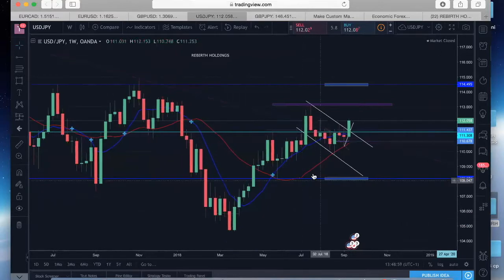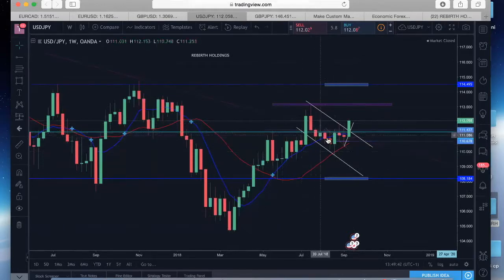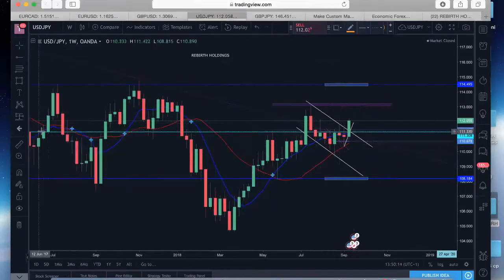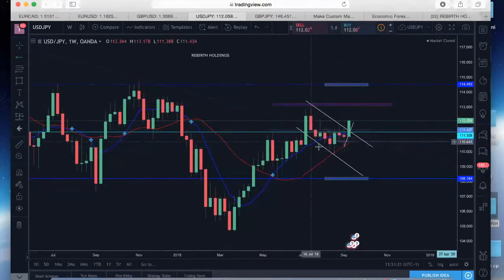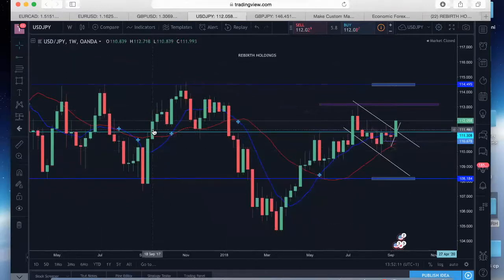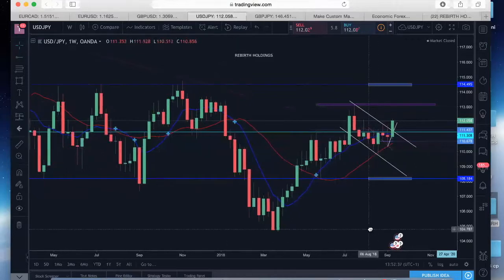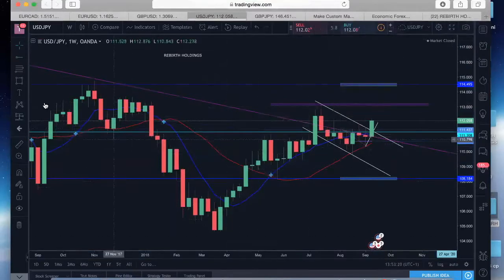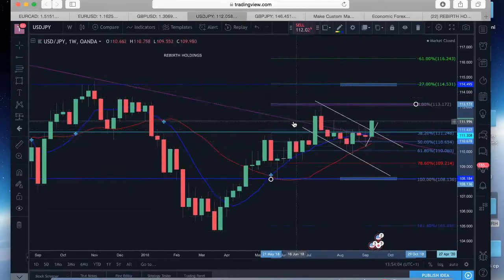USDJPY WEEKLY TIMEFRAME ANALYSIS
Rebirth give their bias on there thoughts in regards to dollar strength against the Japanese Yen over a medium term scale. Can previous data influence a prices movement?